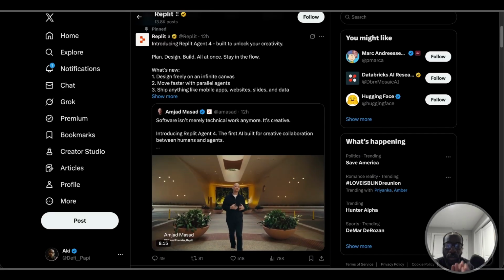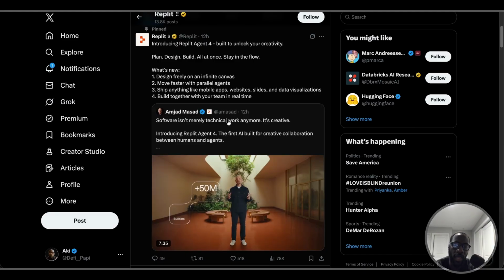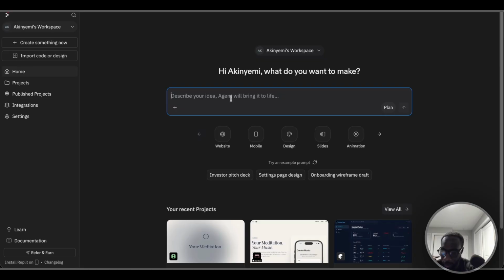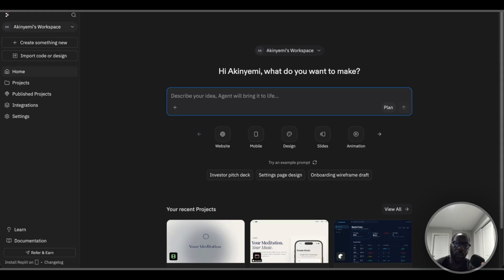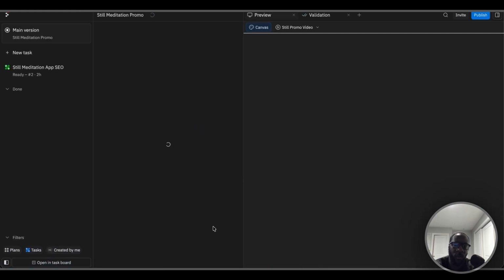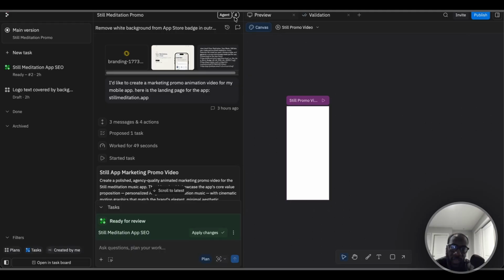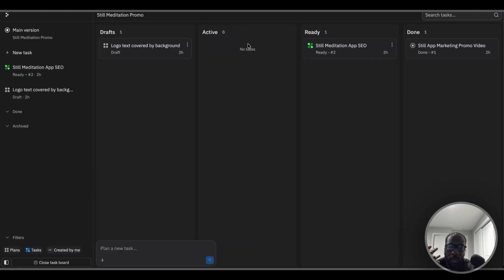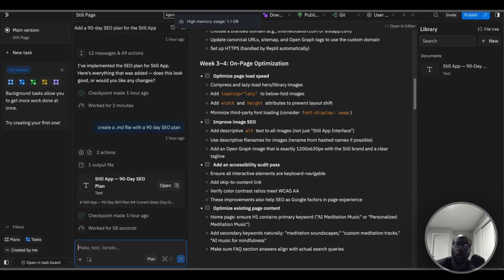Replit Agent 4 is Here: A New Agentic Workspace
Replit Agent 4 is a complete shift in code gen. We are moving beyond just writing code for apps into a new era of vibe coding where AI handles everything from marketing videos to data visualization

In this video, I explore the brand new Replit Agent 4 and test out its mind-blowing features. I walk you through the workspace ecosystem and show you how I generated a promotional video for my personalized meditation app called Still.

What you will learn in this video:
- Introduction to Replit Agent 4
- How to extract website branding directly from a URL using AI
- Exploring the Replit ecosystem
- Managing projects with parallel AI agents and Kanban boards
- Showcasing the Still Meditation App promotional video built with AI
- Generating a 90-day SEO plan for your app automatically

Timestamps:
0:00 Replit Agent 4 just dropped (why it’s different)
0:16 Beyond apps (videos, slides, data, full workflows)
1:04 Creating a promo video from a URL (live example)
2:46 Infinite canvas + parallel agents (how it works)
3:45 Using it for SEO + growth (90-day plan example)
4:02 Why this changes how we think about agents